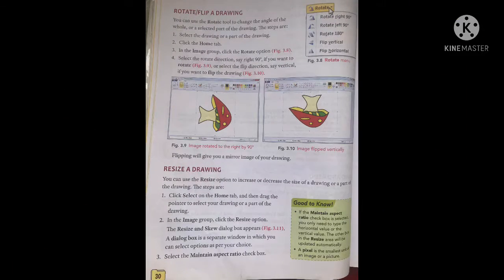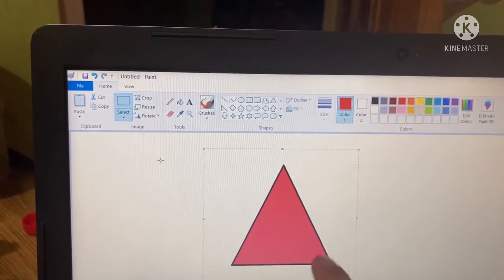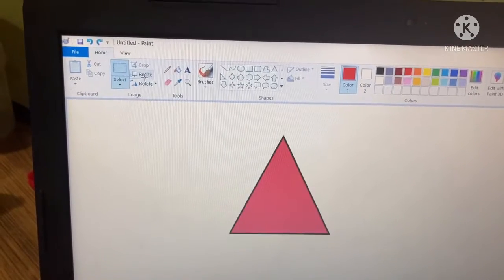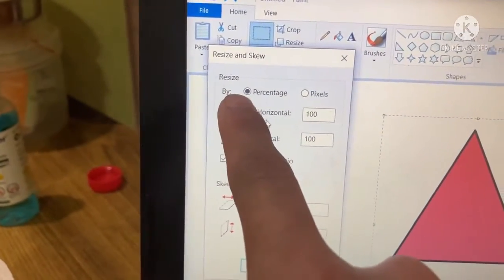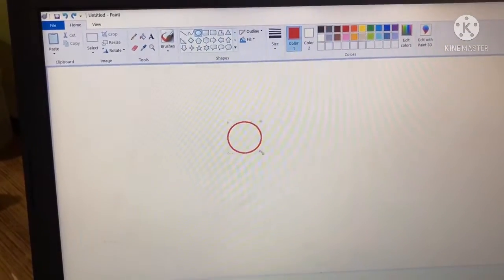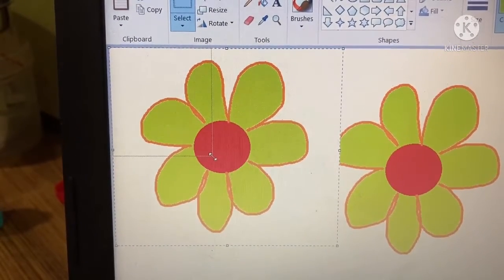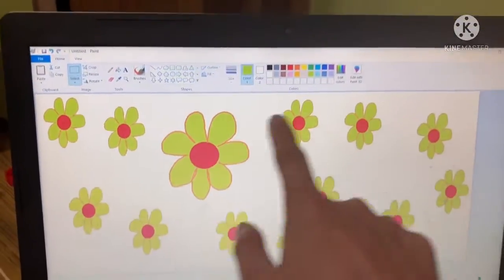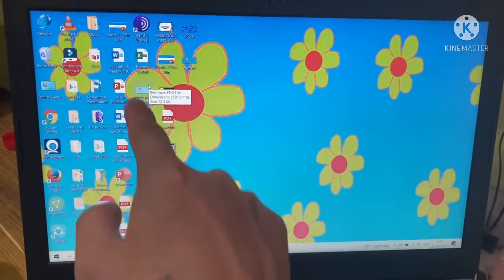Grade 3- 2nd sept